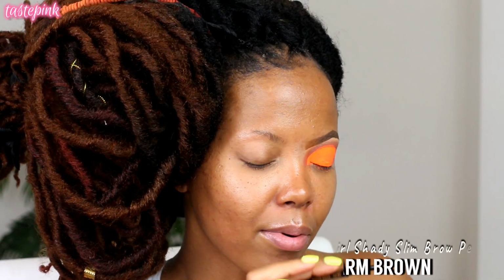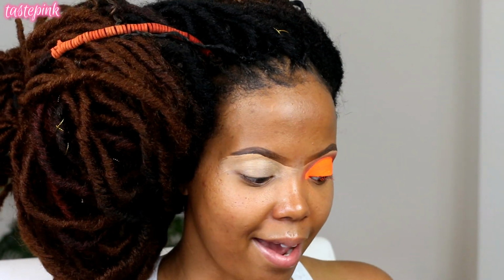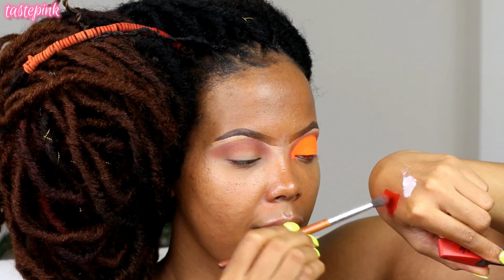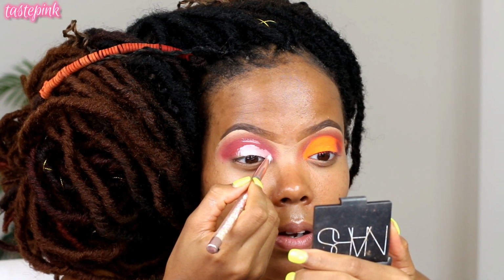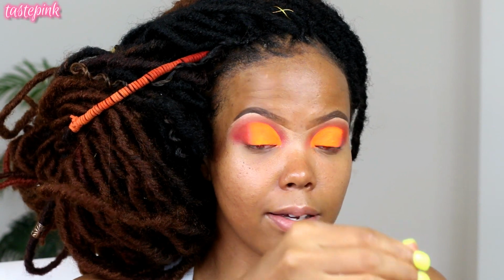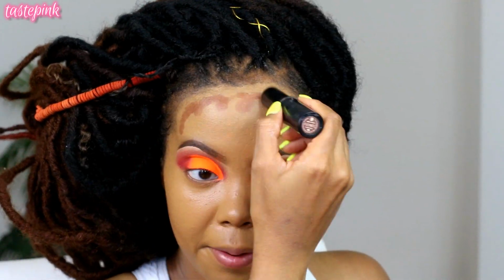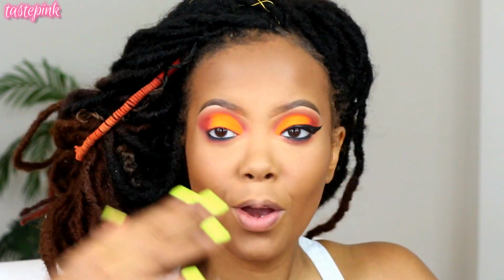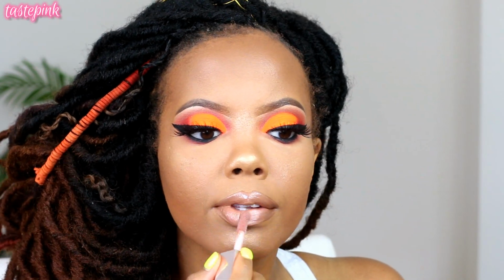🔥 HOT GIRL SUMMER MAKEUP TRANSFORMATION | FIRE CUT CREASE AFFORDABLE DETAILED TUTORIAL | TASTEPINK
ON MY WAYYYYYY TO THE BAG!

AFFORDABLE MAKEUP BRUSH SET

PRODUCTS USED |
LA Girl Shady Slim Brow Pencil (Warm Brown)
Sephora Pro Brow Cream Brush
NYX Eyebrow Gel (Espresso)
LA Girl HD Pro Conceal (Pure Beige)
Maybelline Fit Me Pressed Powder (Warm Sun)
Wet N Wild Not A Basic Peach
The Lip Bar Boy Trouble
Effaclar Mat
Hyaluronic Serum
Dear Klairs Freshly Juiced Vitamin C Drops
Makeup Forever Step 1 Skin Equalizer
Dr. Brandt Pores No More Primer
Maybelline New York Fit Me Matte + Poreless Foundation Classic Tan
Maybelline New York Fit Me Matte + Poreless Foundation Warm Sun
Sephora Make No Mistake Foundation & Concealer Stick (Mahogany)
Fenty Beauty Pro Filtr Instant Retouch Setting Powder (Banana)
Urban Decay 24/7 Glide On Eye Pencil (Perversion)
Maybelline Volum' Express Mascara (Blackest Black)
Wet N Wild MegaLiner
iEnvy by Kiss Iconic Collection 3D Lash Style 22
Maybelline Fit Me Pressed Powder (Mocha)
Maybelline Master Chrome Molten Gold
Megaglo Highlighting Powder (Awesome Blossom)
Fenty Beauty Trophy Wife
Cream Lip Stain Cedarwood
Revlon Nude Attitude (Comparable)
GLOSS BOMB